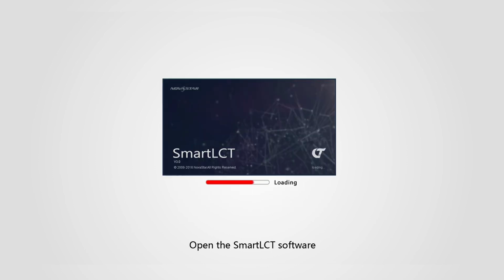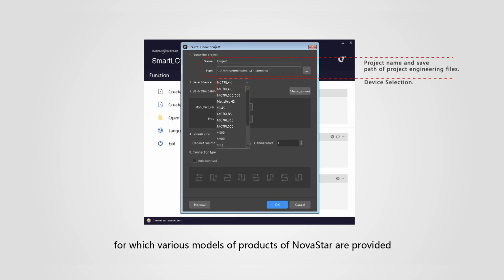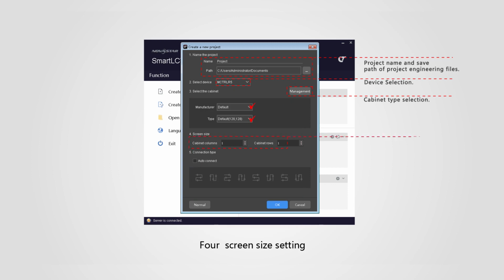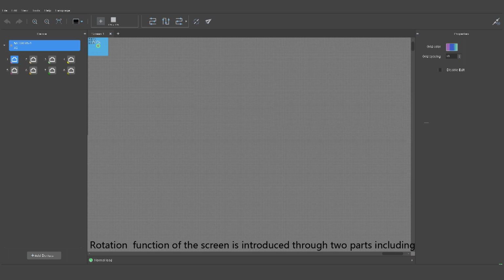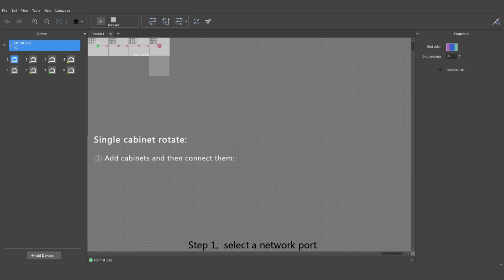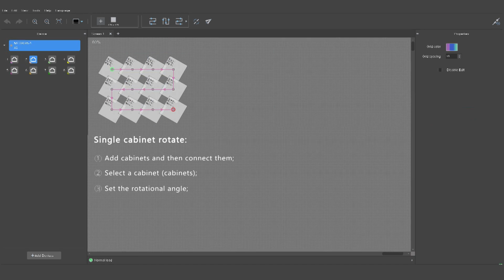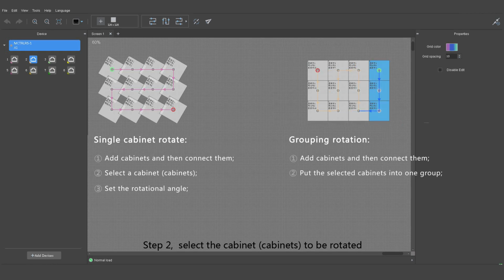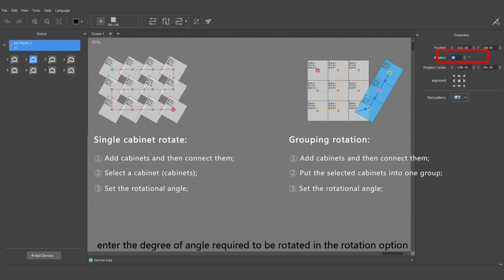Novastar SmartLCT | 06.SmarLCT+R5 Rotation Operation